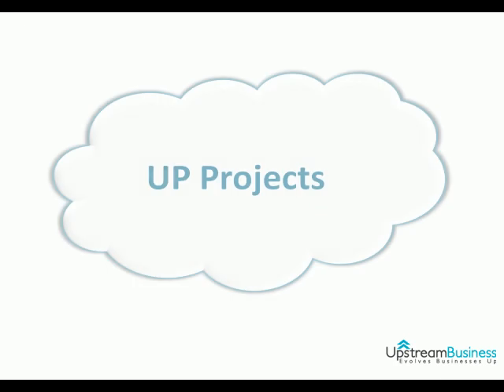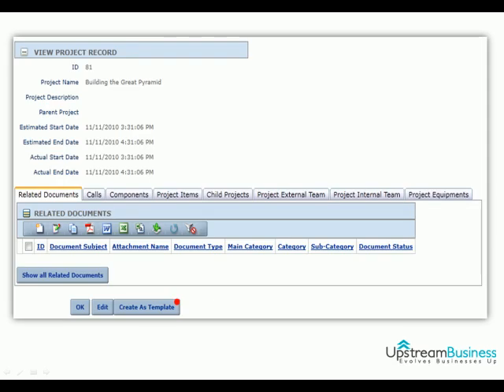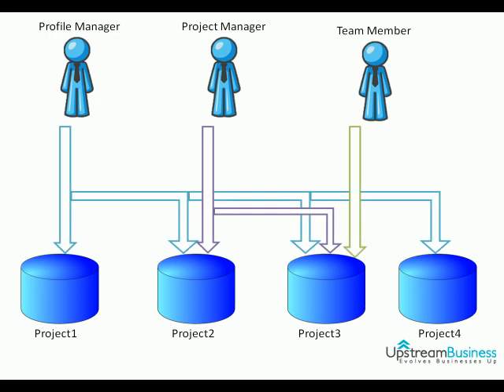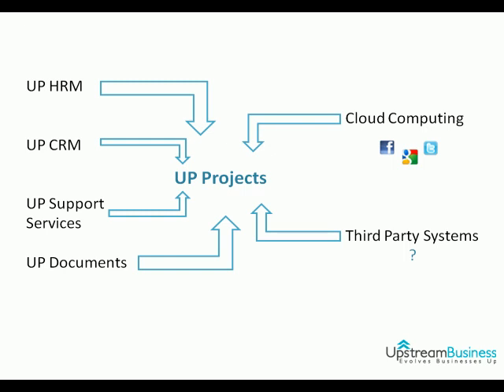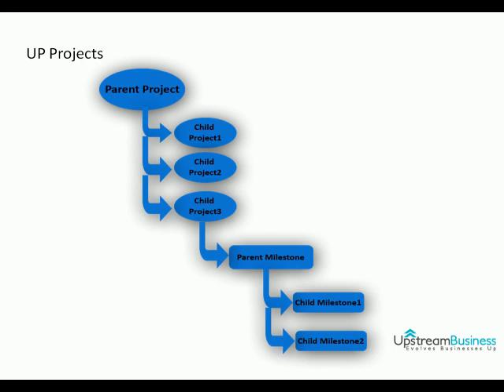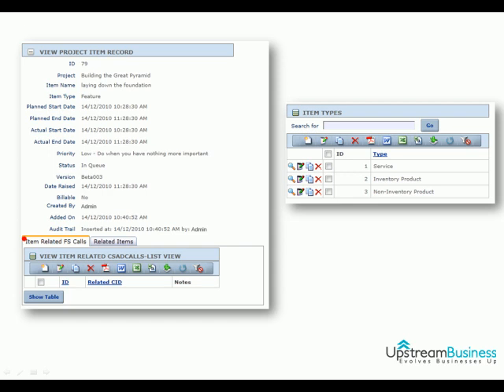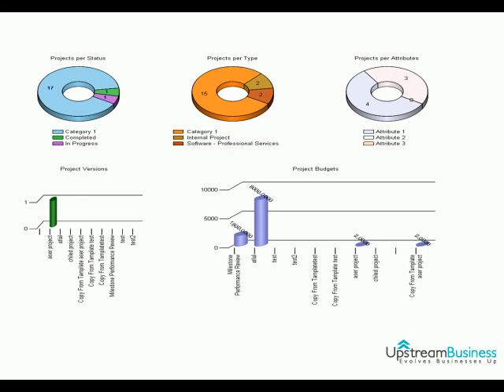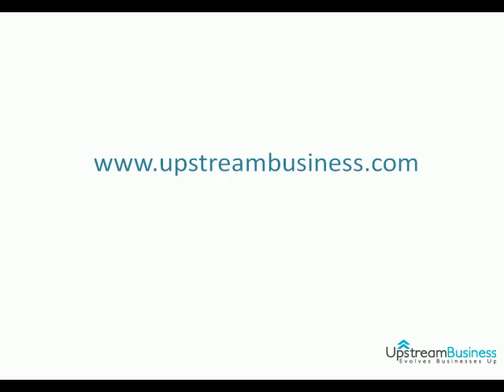UP Online Project Management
Project, issue and defect management feels better when you have  fast and responsive project management software.  Inline editing, quick issues, bulk issue logging all help to give users a more intuitive and faster project experience.

Providing the right metrics at the right time so you can see what's is going on and what's coming up.  Use the project management software's Workload Reports to build the business case for requesting additional resource when things get tight!  Road Maps and Change Logs automatically emit quick visual cues as to the nature of issues primarily addressed in any version.  Component Metrics offer insights to help you spot potential issues and determine per component workloads